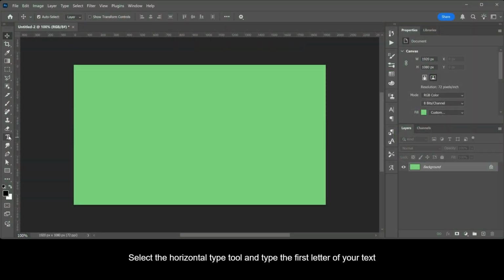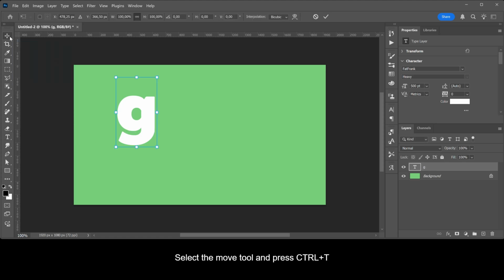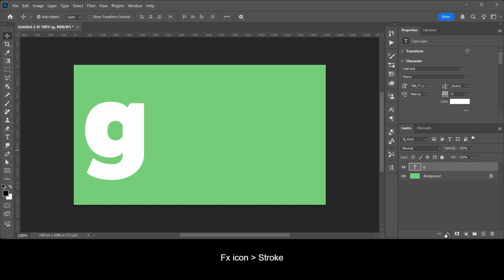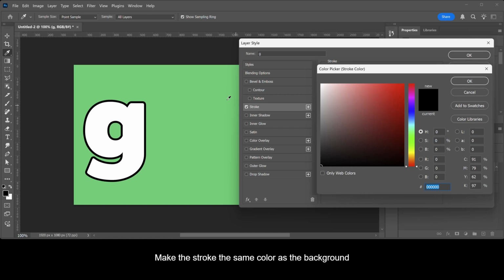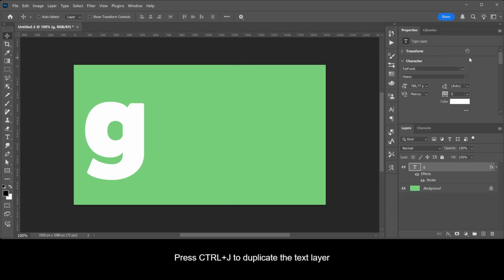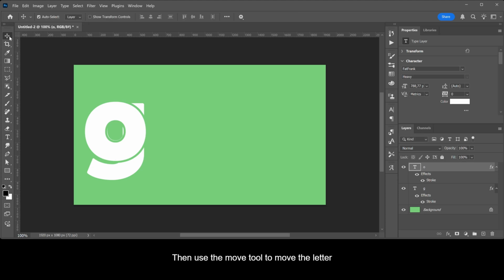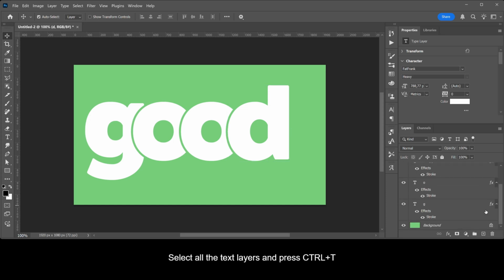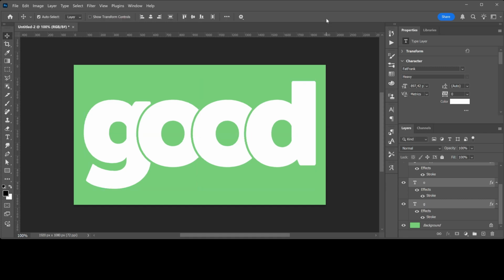Overlapping Text With Stroke | PHOTOSHOP TUTORIAL - TEXT EFFECT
In this tutorial I'll show you how to make letters overlap with an outline in Adobe Photoshop CC 2025.